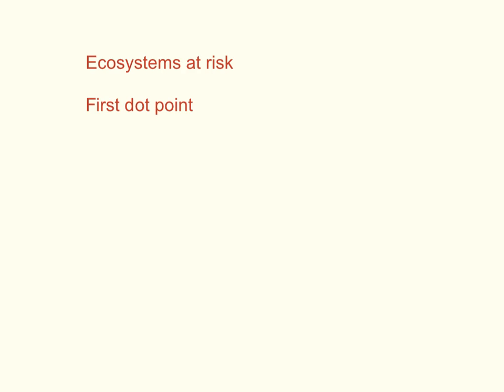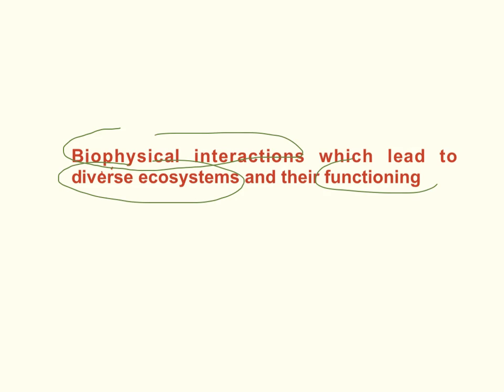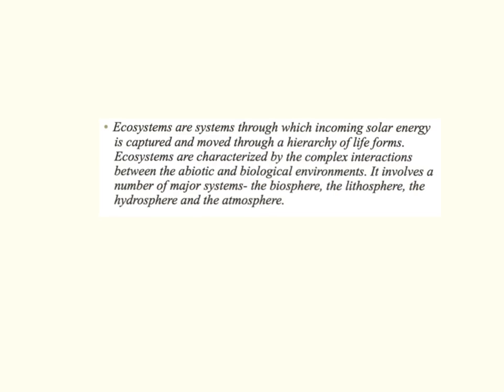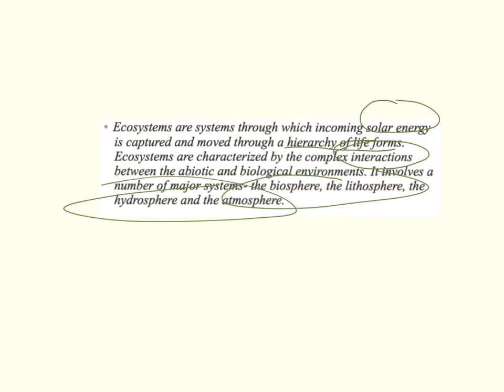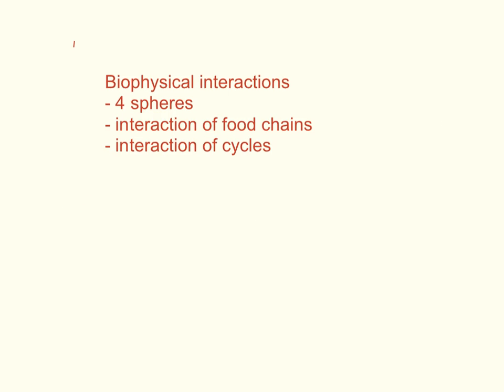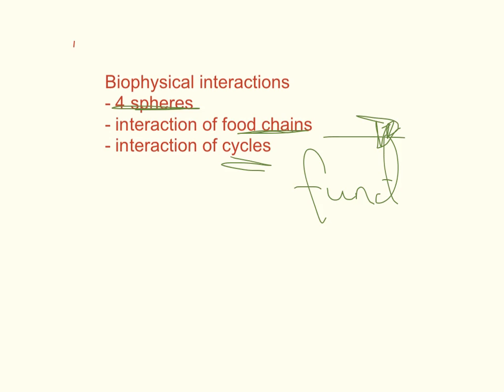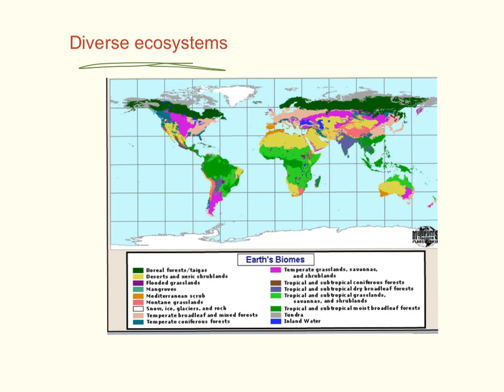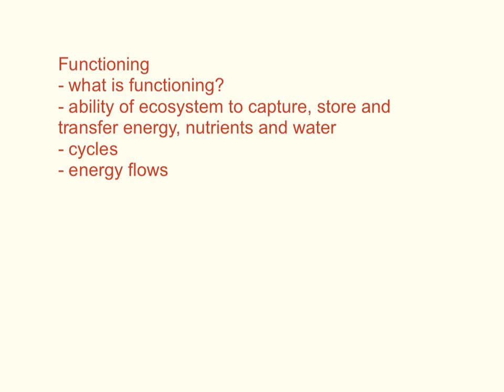Ecosystems at risk first dot point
Hsc geography first dot point ecosystems at risk